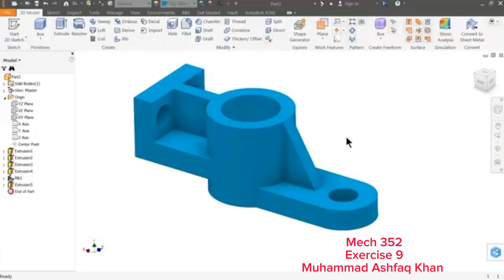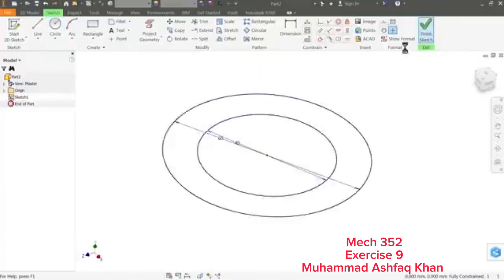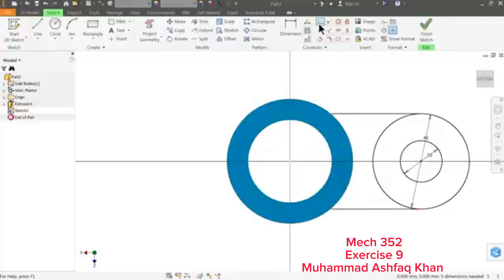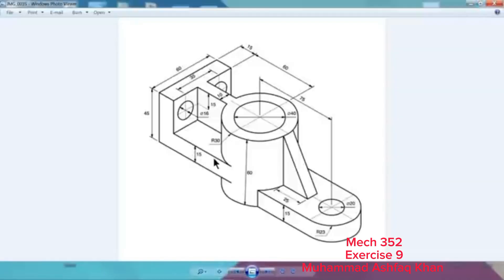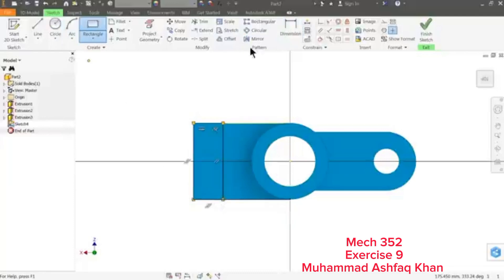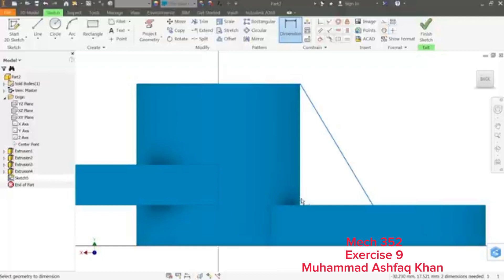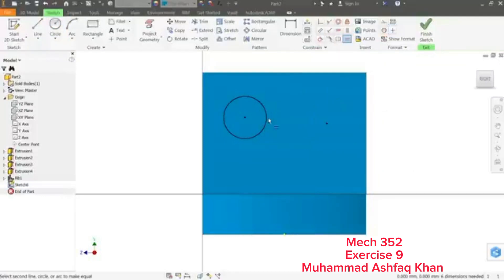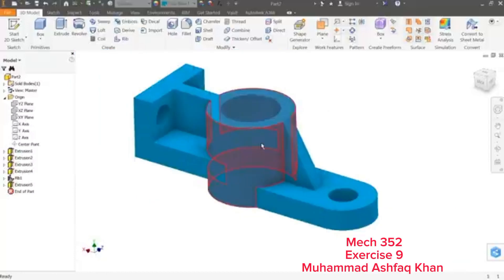Mech 352 CAD/CAM (Exercise no 9)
in this tutorial video we will learn how to create new part, Sketch ,Extrude, extrude Cut, and material appearance commands in Autodesk Inventor 2017.
3D modelling in Autodesk Inventor